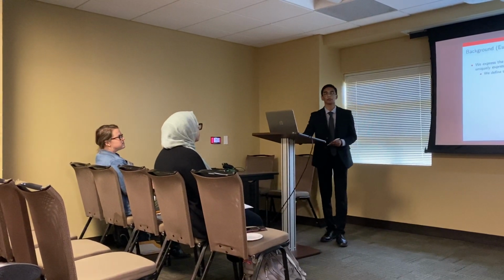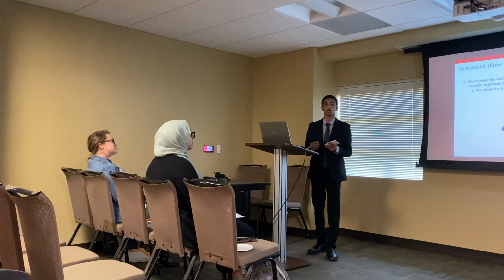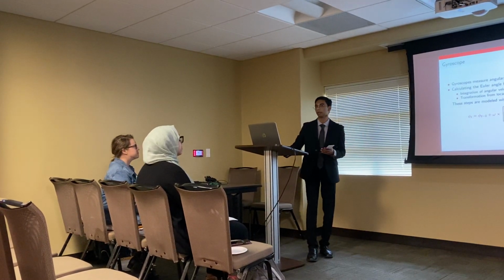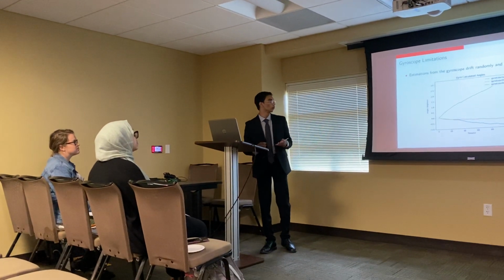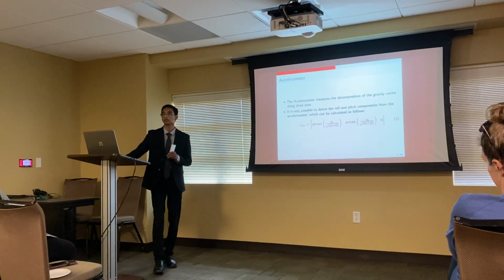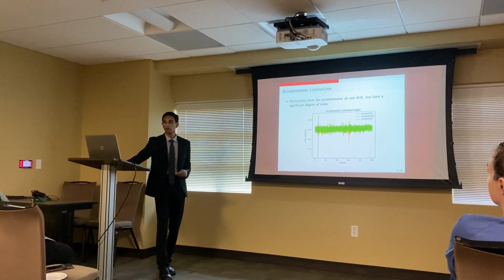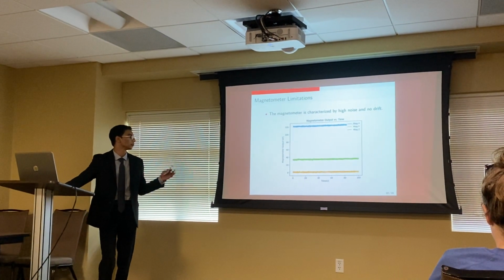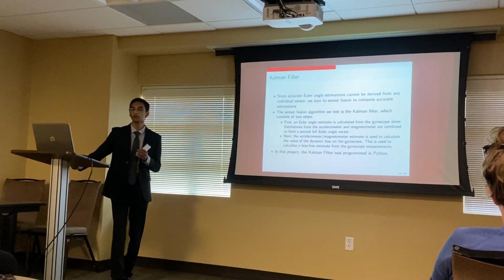Aditya TJAS 2019 Part 2